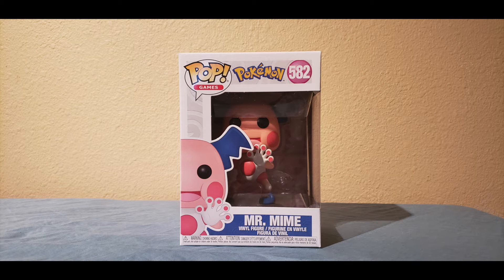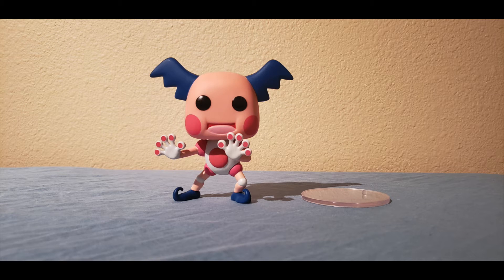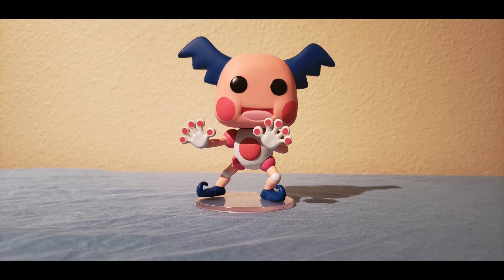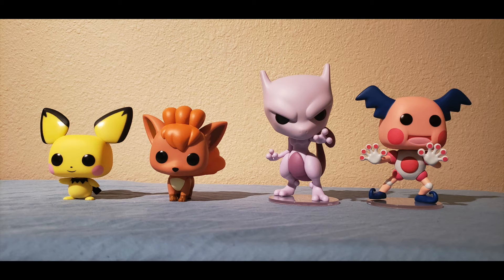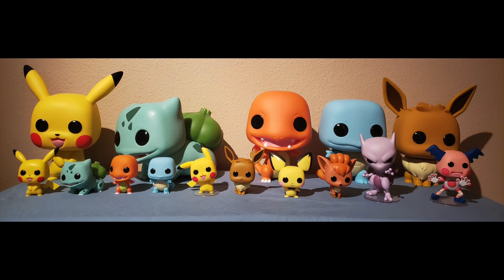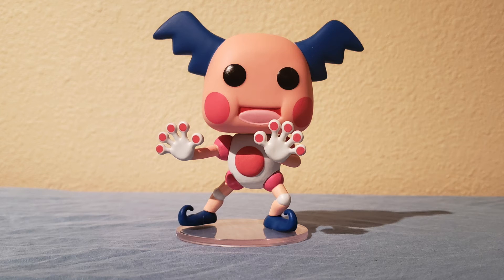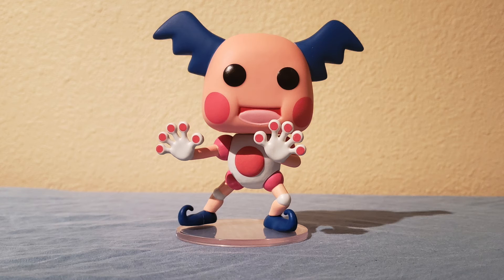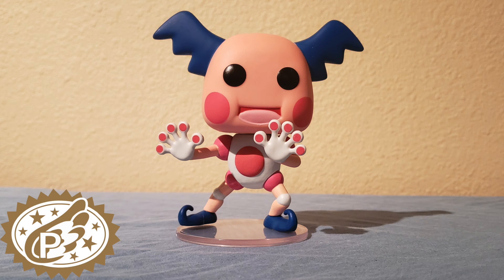Funko POP! Mr Mime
NyceOne Unboxes The Funko Pop! Mr. Mime!